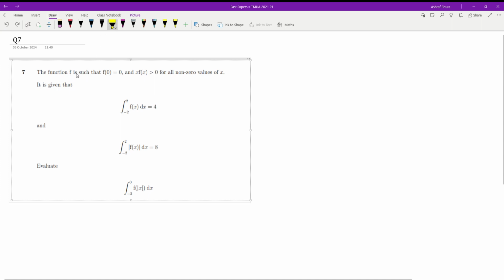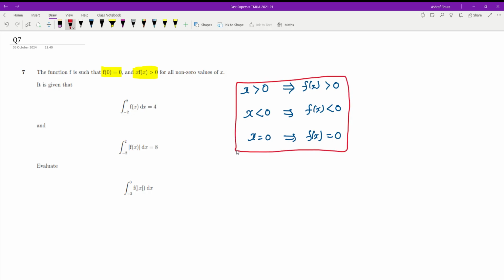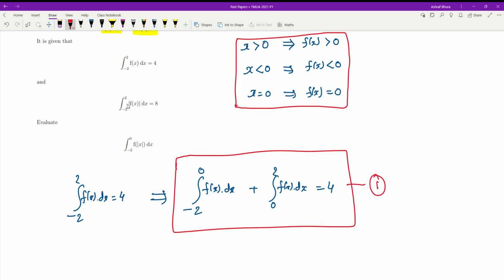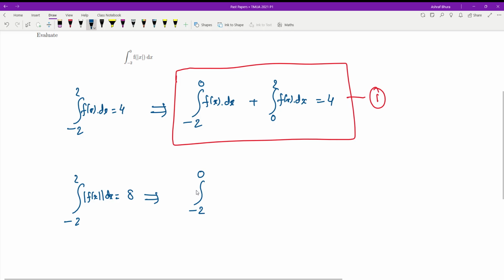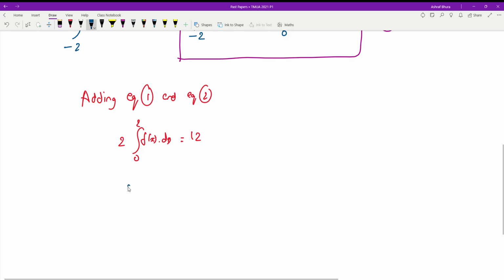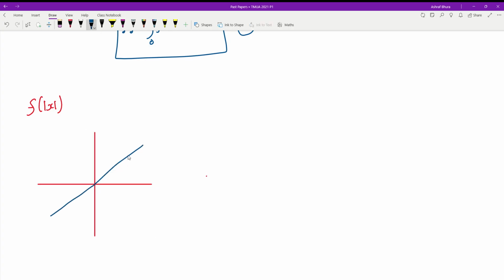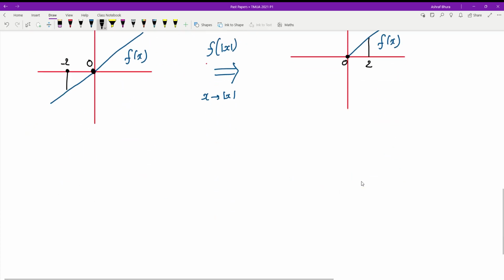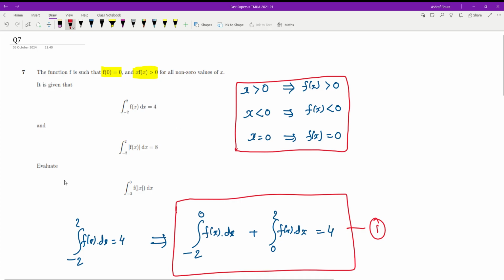TMUA 2021 Paper 1 Solution | Question 7 | Integration | Functions | Limits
Welcome to the TMUA 2021 Paper 1 solutions playlist! Each video provides step-by-step solutions and explanations to every question from TMUA 2021 Paper 1. Whether you're preparing for the Test of Mathematics for University Admission or simply looking to sharpen your mathematical skills, this playlist will guide you through the essential concepts and problem-solving strategies.